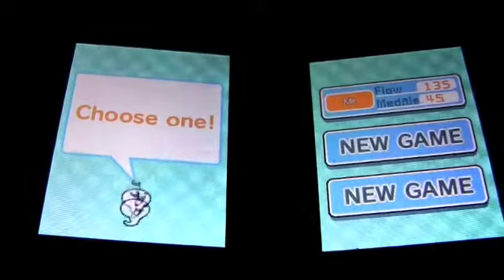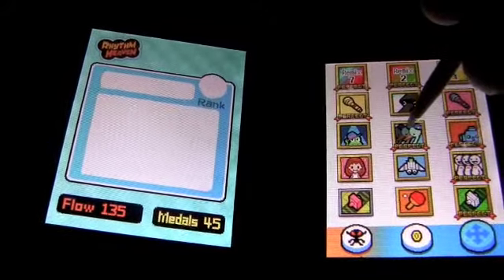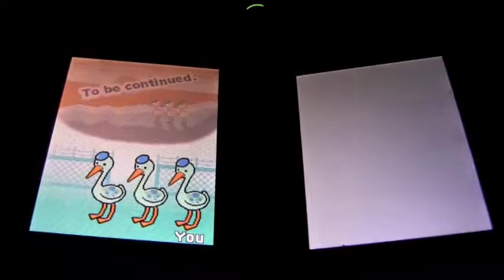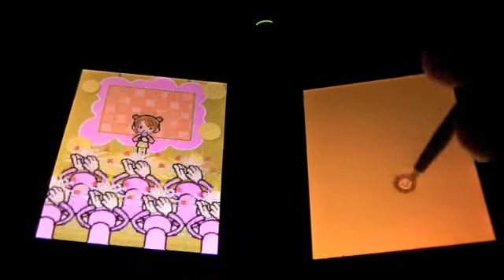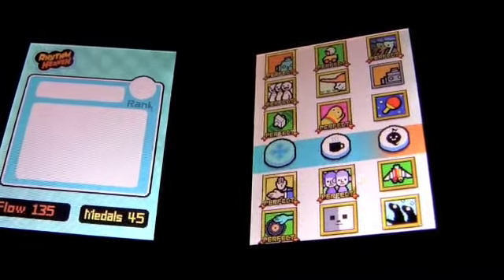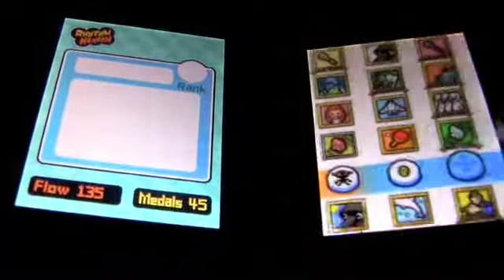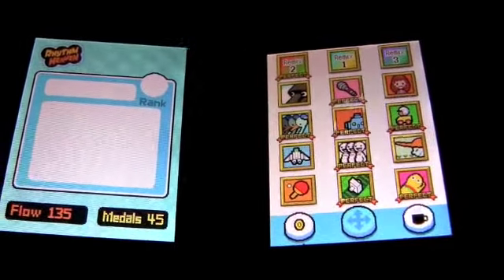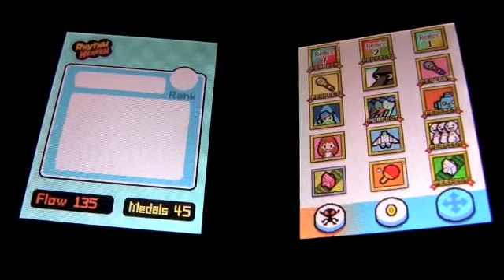Rhythm Heaven Review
Review of Rhythm Heaven for the Nintendo DS